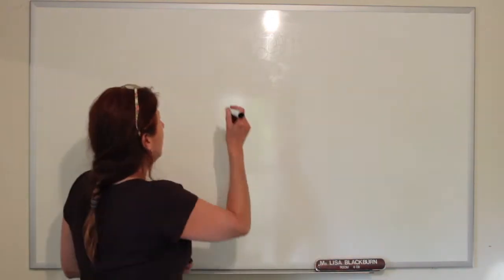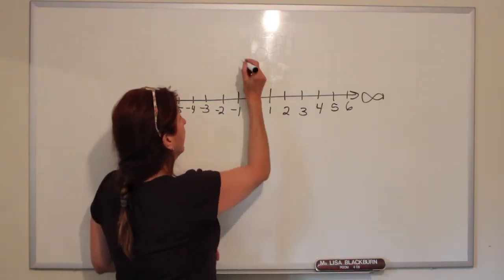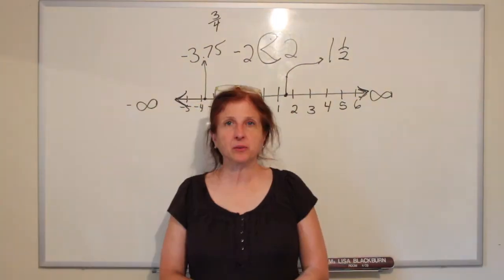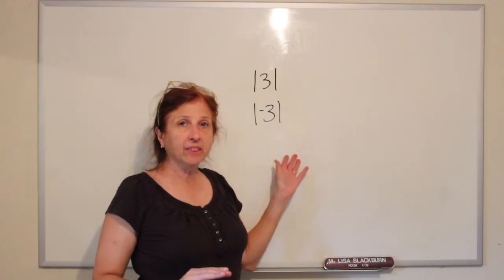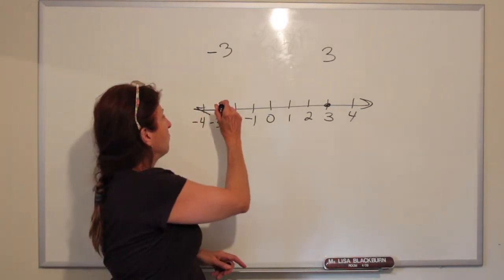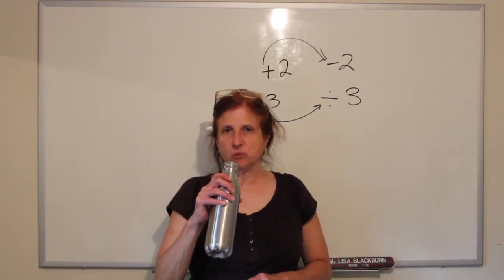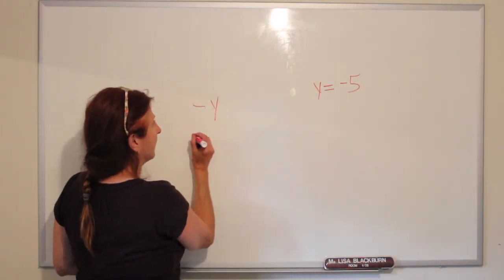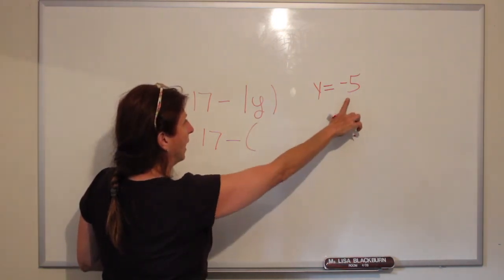Pre-Algebra: Comparing and Ordering Integers (1.4)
Pre-Algebra: Comparing and Ordering Integers (1.4)  McDougal Littell (2005) For homework this week do (odds only)
Day three 1.5 p. 32 no calculator for n. 15-23, 33-37. You May use your calculator for n. 25-31, 43-49
Day four- calculator lab p. 21 n. 1-9. Watch the separate video!